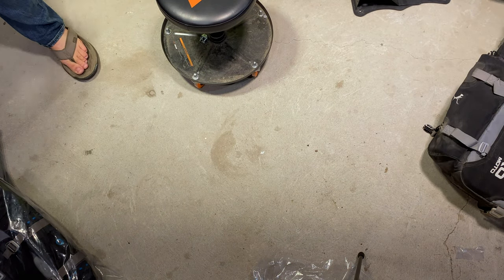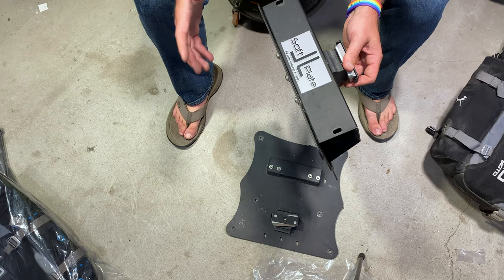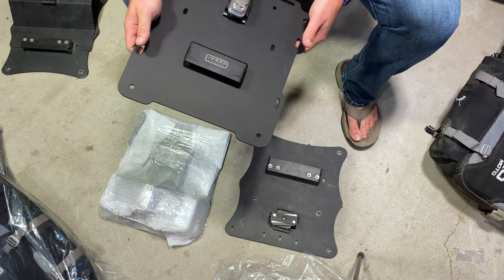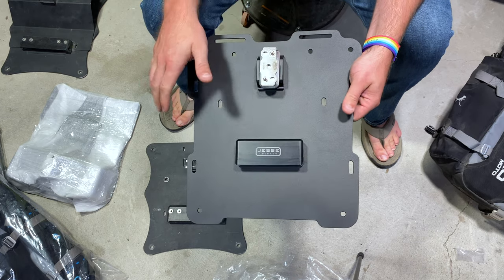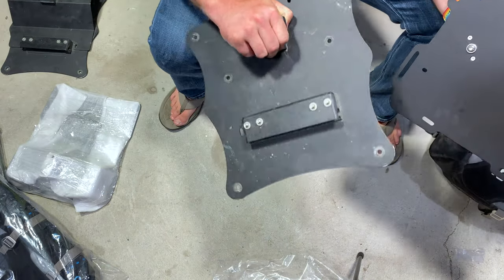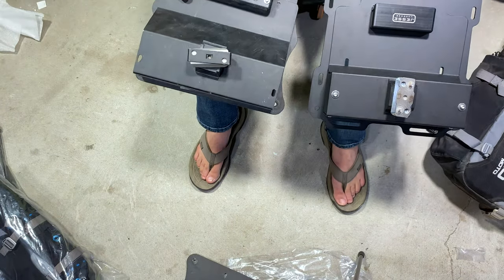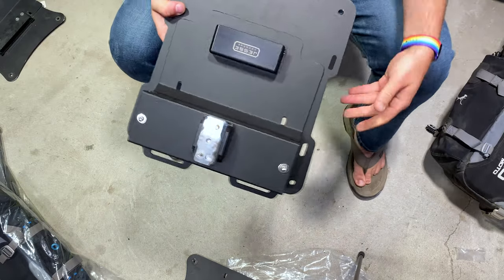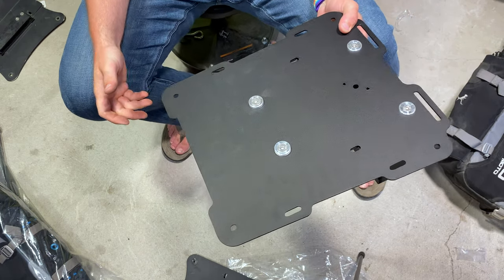Unboxing: Soft Luggage Universal Adapter Plate (v2)